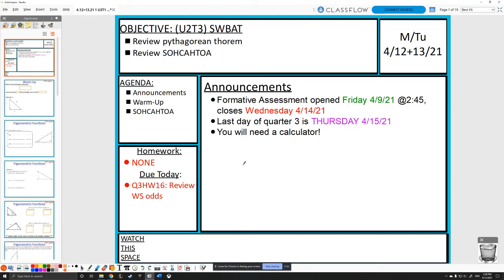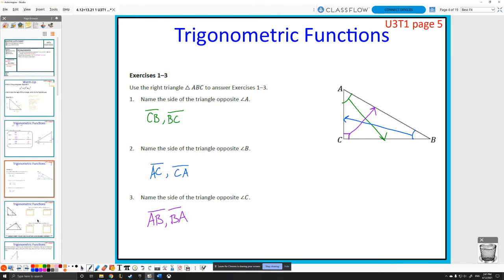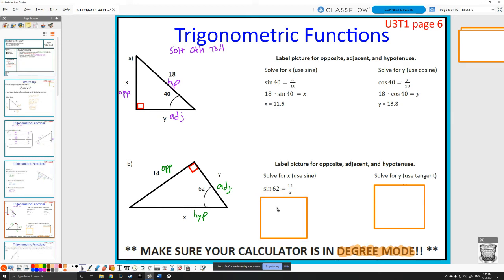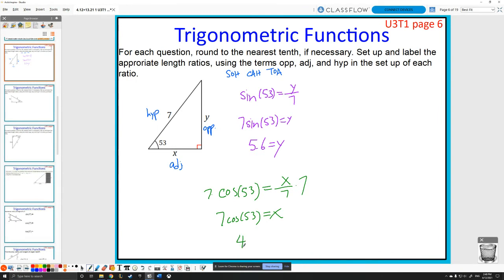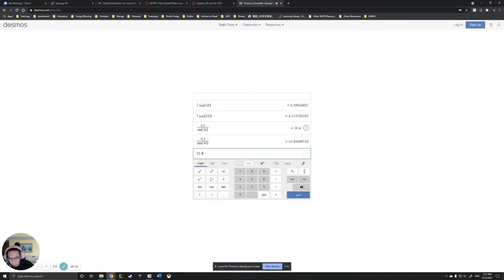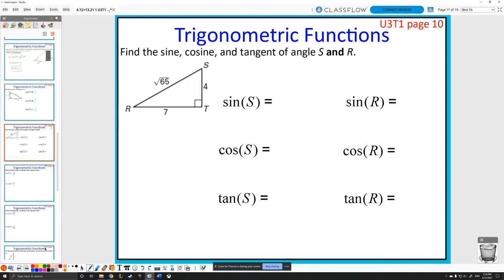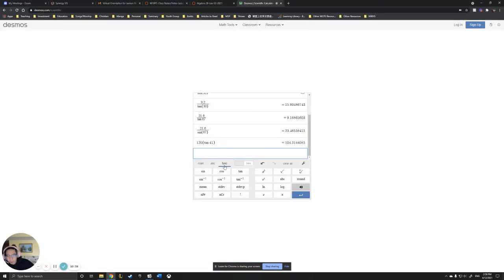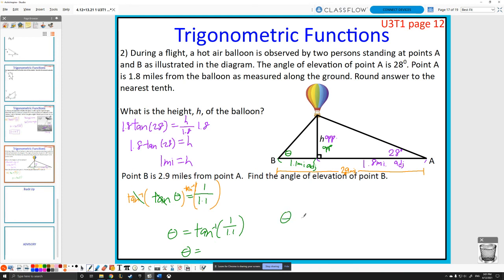Review of Trigonometric Functions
A review of Pythagorean Theorem as well as SOHCAHTOA